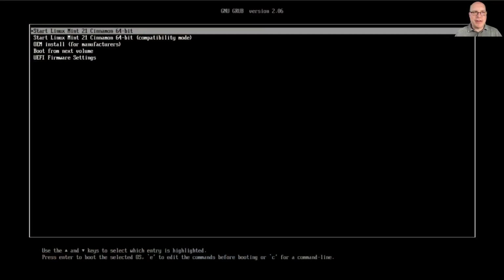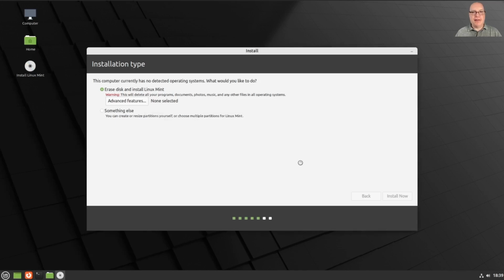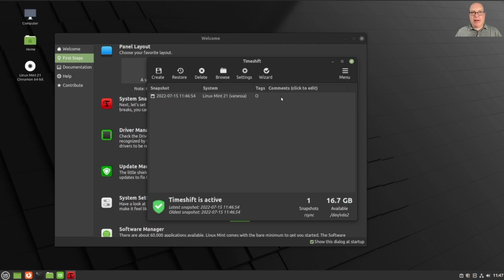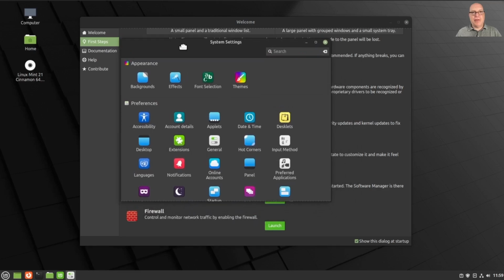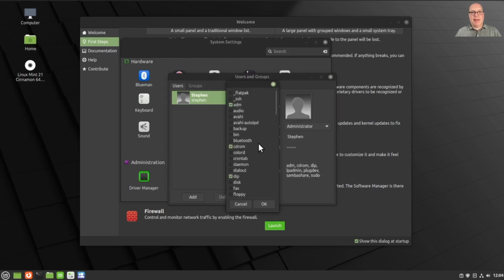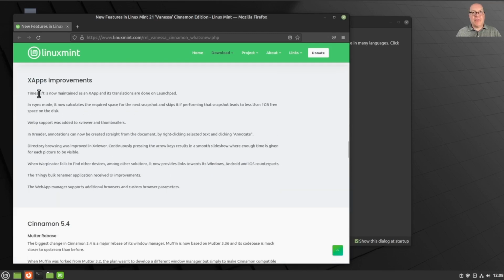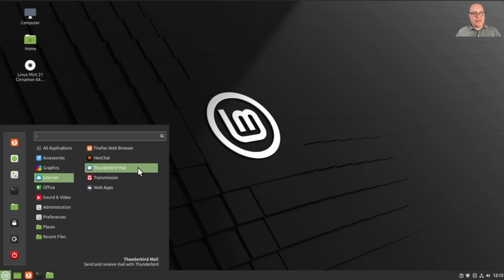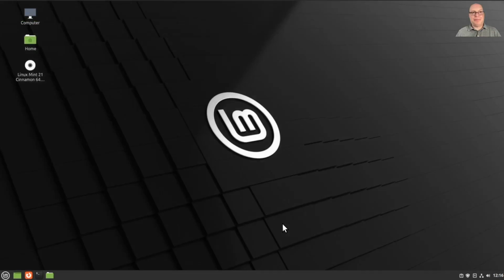Linux Mint 21 "Vanessa" - Easy to use, fast and comfortable?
The beta has just been released, and ready for a test-drive on a secure boot machine! Is it for you? My thoughts and batteries are included.